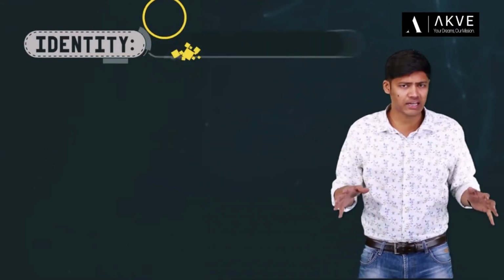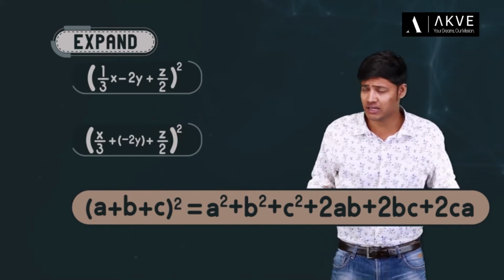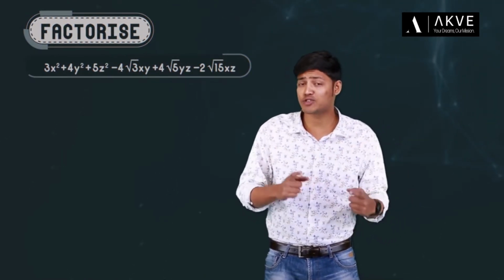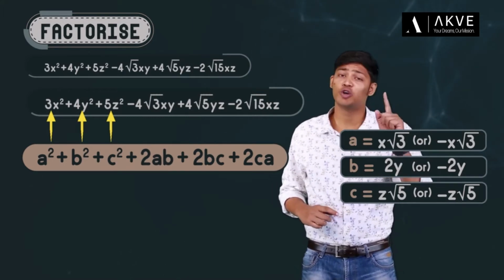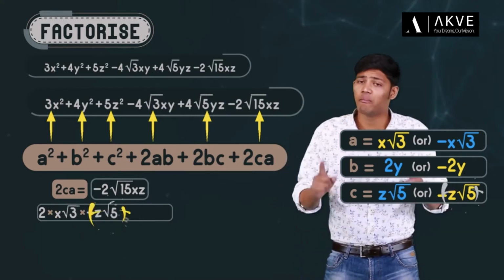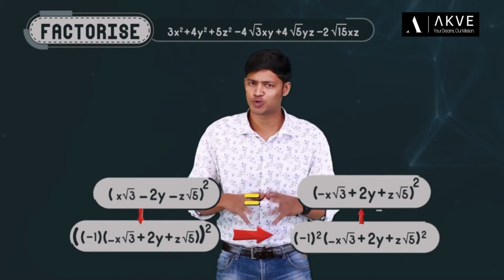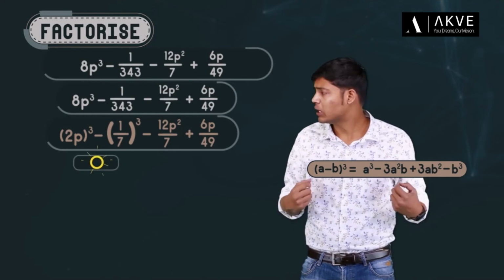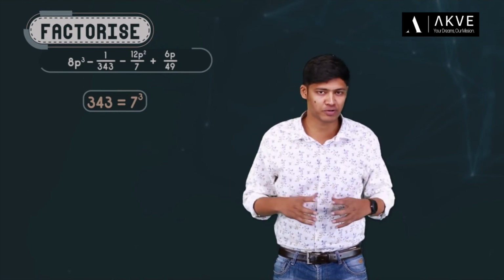Problems On Algebraic Identities | Chapter 2 Polynomials (Part 12) | Class 9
Problems On Algebraic Identities